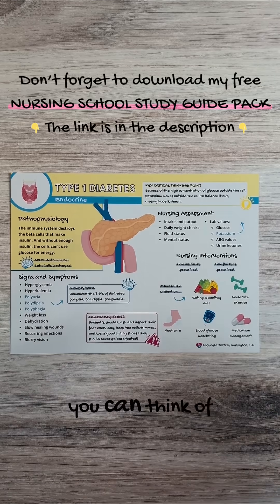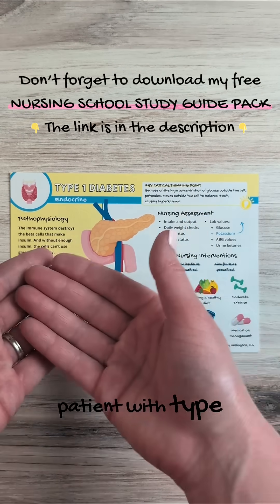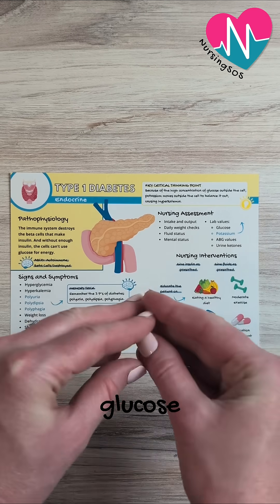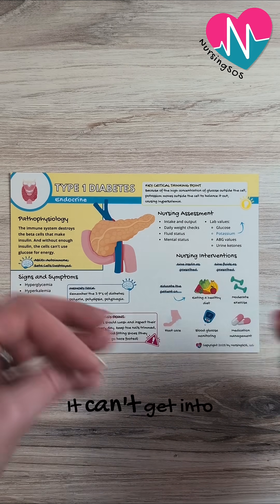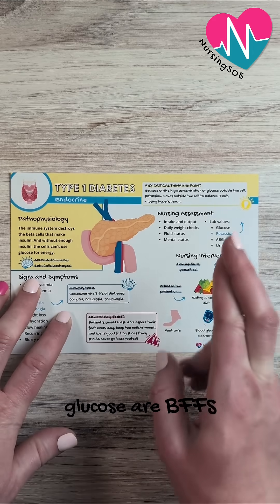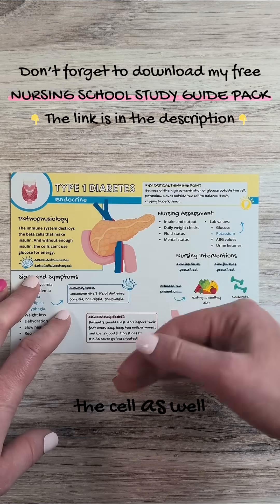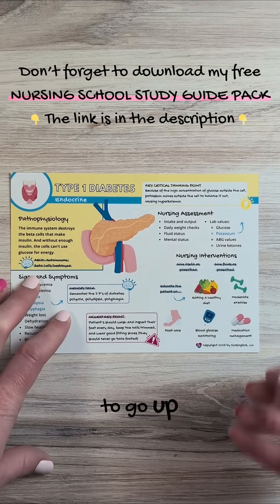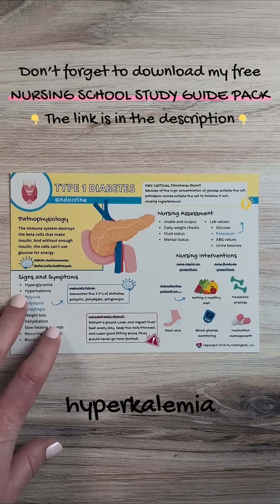Glucose & Potassium: Why Does Hyperkalemia Happen With Hyperglycemia | Fluids & Electrolytes Review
Finally understand the glucose-potassium relationship that confuses so many nursing students! This fluid and electrolyte concept can show up a lot in nursing school and on the NCLEX®.

🧠 MEMORY TRICK:
Glucose and potassium are BFFs! When glucose can't get into cells and hangs out in the blood, potassium wants to follow its best friend outside the cells too. Hyperglycemia = Hyperkalemia!

💡 KEY CRITICAL THINKING POINT:
Think about WHERE things are located: In type 1 diabetes, glucose gets stuck outside the cells (hyperglycemia). Since glucose and potassium are best friends, potassium also shifts outside the cells, causing high blood potassium levels (hyperkalemia).